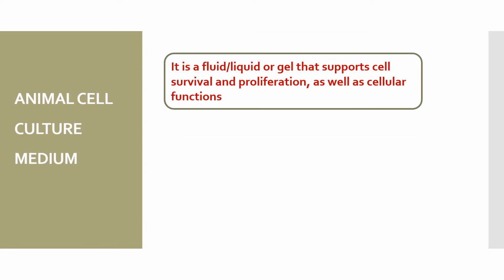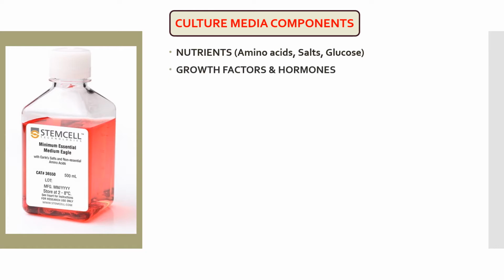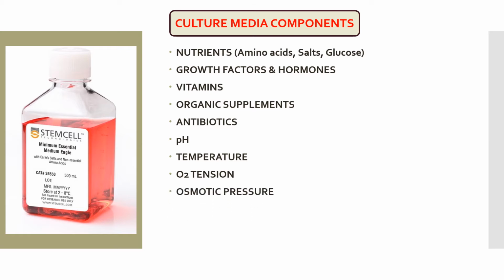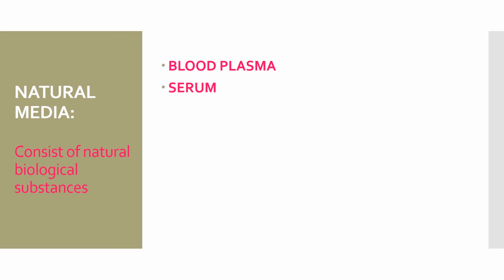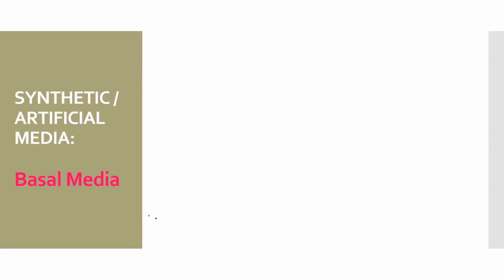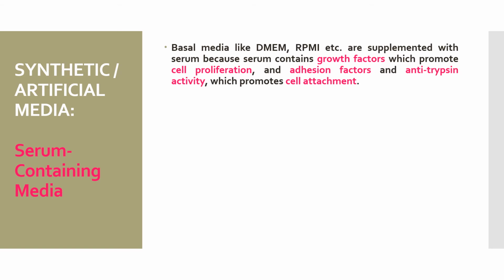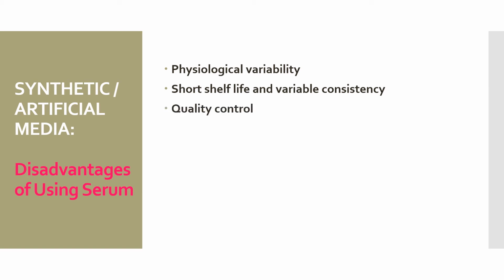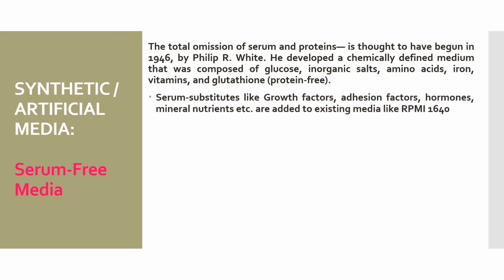CULTURE MEDIA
This presentation aims to help you get a broad understanding of animal cell culture media, media components and functions...with a bit of history thrown in.